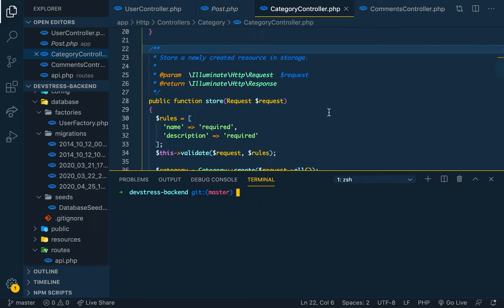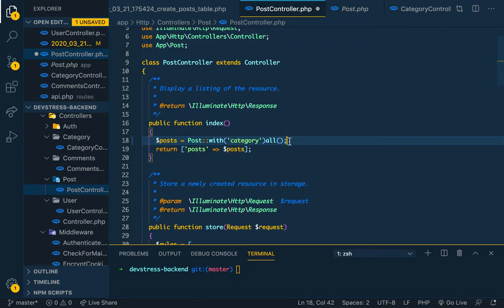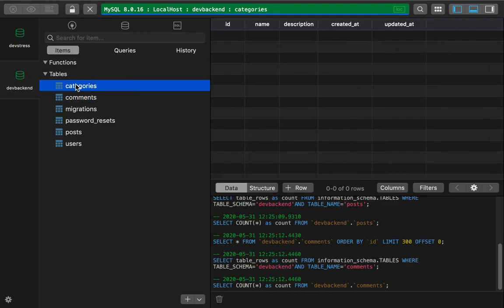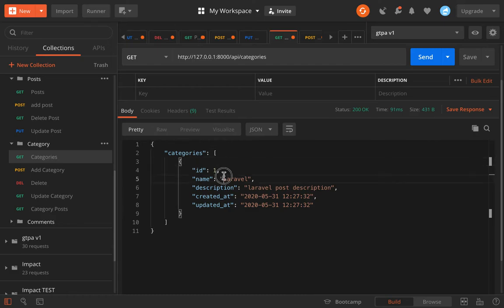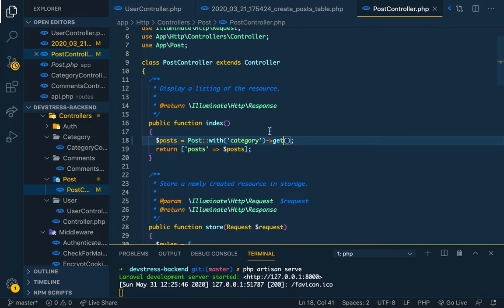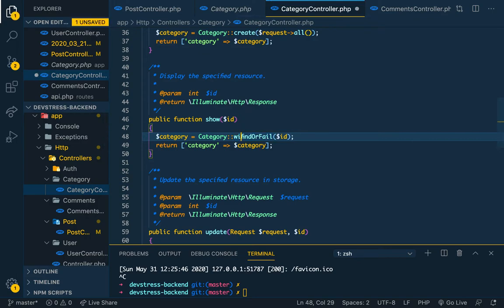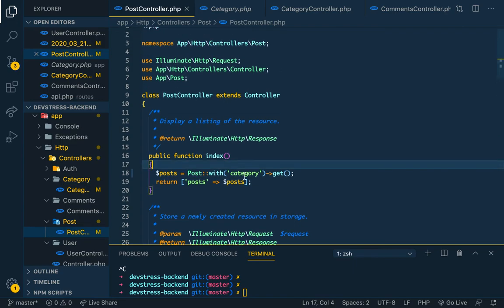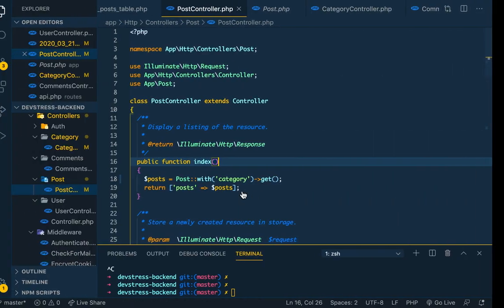Vue + Vuetify Blog with Laravel REST API #13 Relationhip controllers